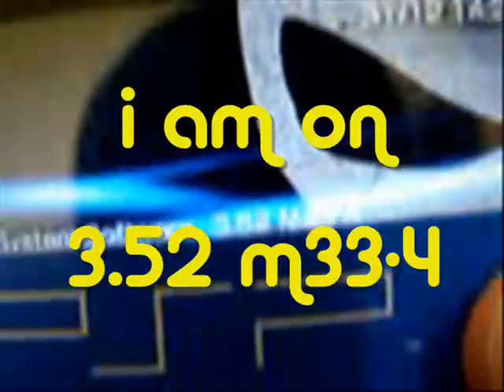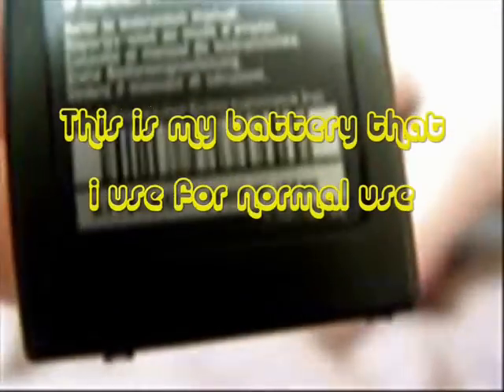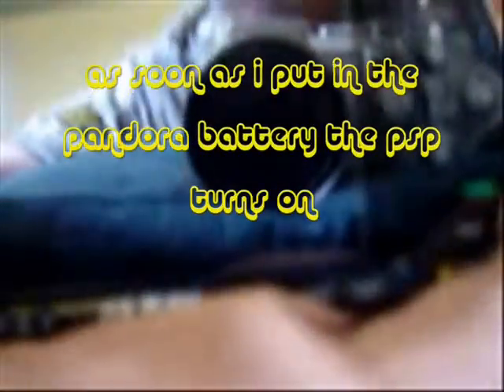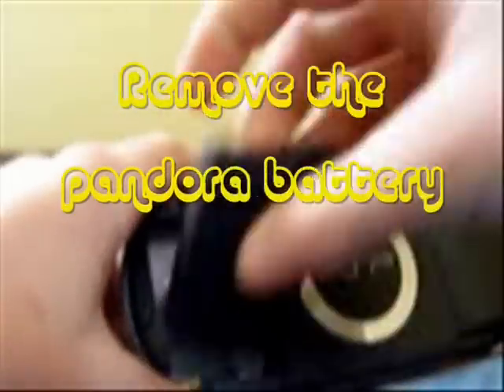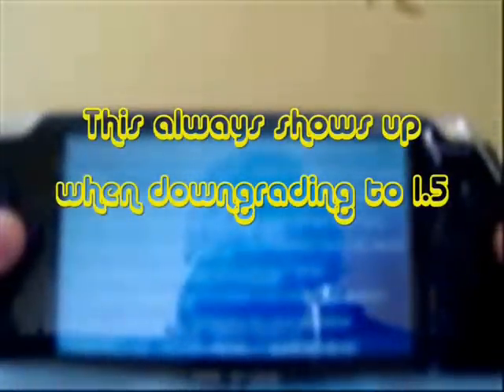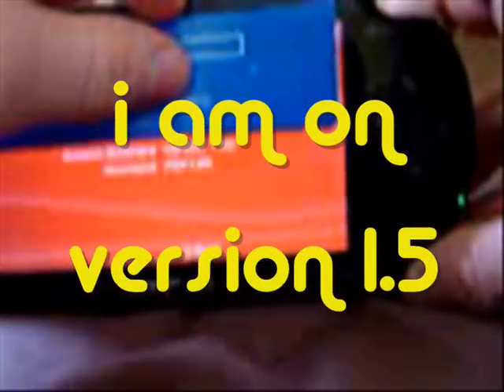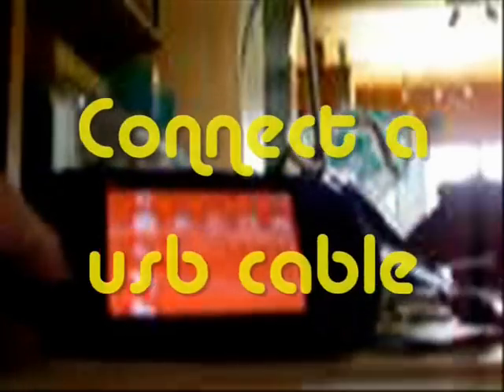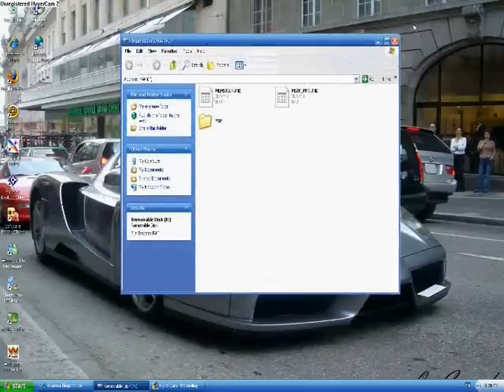DOWNGRADING-UPGRADING TO 3.52 M33-4 PART 1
PART 1

I am showing you how to downgrade 3.52 m33-4 to version 1.50 using the pandora battery then upgrading to 3.52 m33 then updating back to 3.52 m33-4

HERE IS THE LINK TO THE WRITTEN INSTALLATION OF 3.52 M33

for the rest of the video see part 2 in my videos

DON'T THANK ME THANK THE GUY WHO MADE THIS TUTORIAL OF INSTALLING 3.52 M33 IN THE LINK ABOVE!!